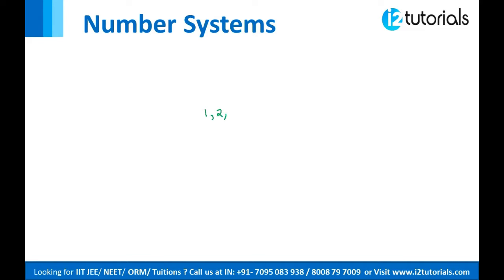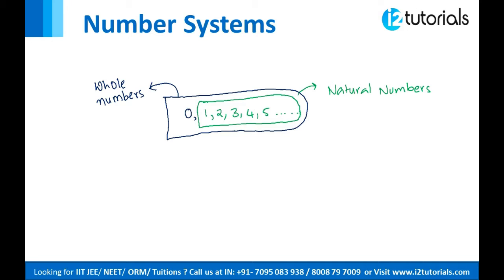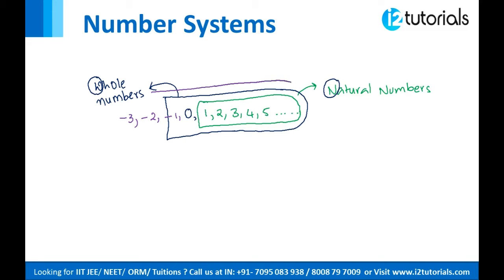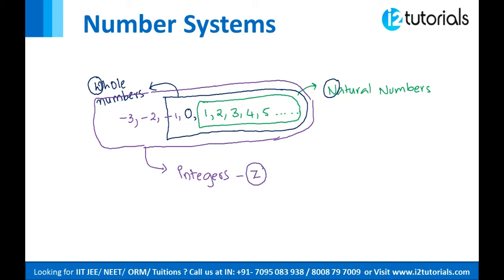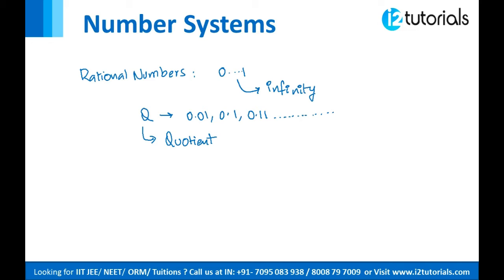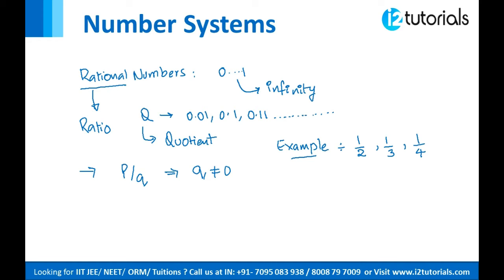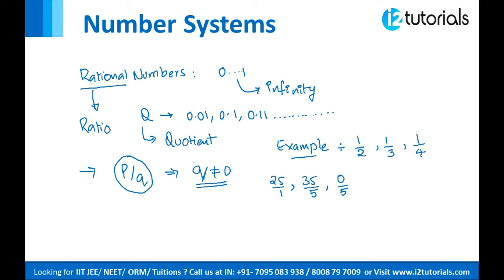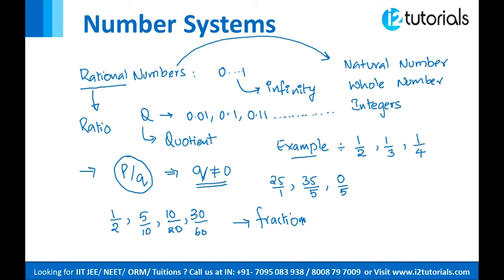Number Systems - Introduction 1.1 | 9th Class | NCERT | IIT-JEE & ORM Foundations & Basics